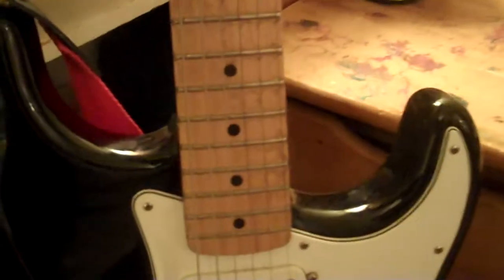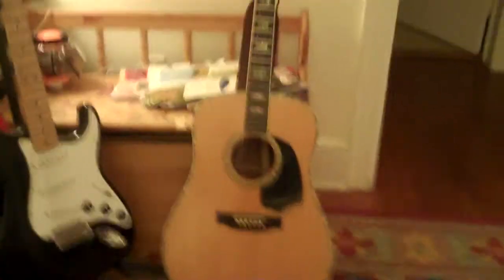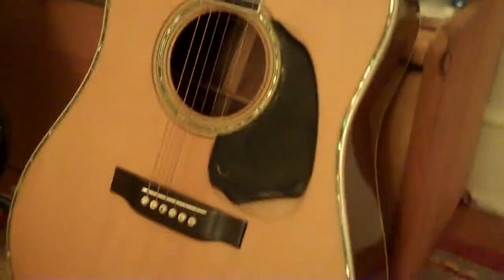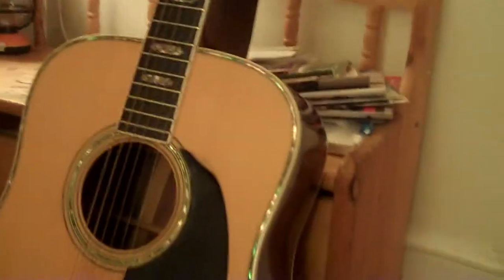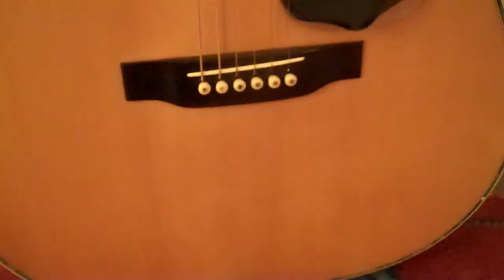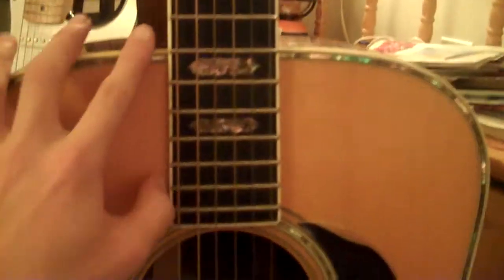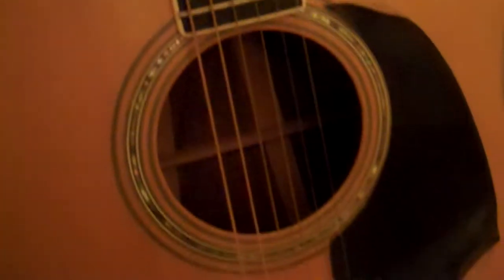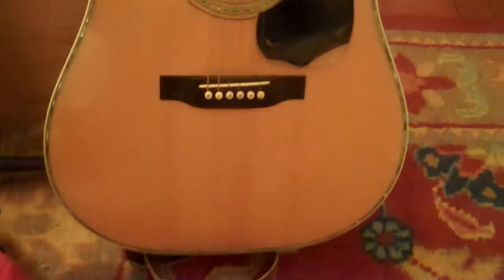My Guitar Collection Part 2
Even more gay